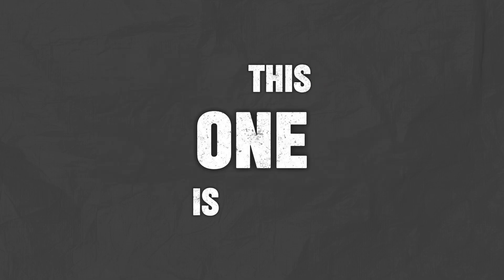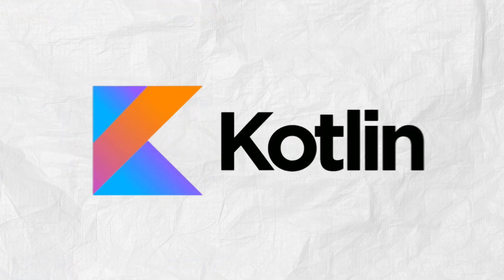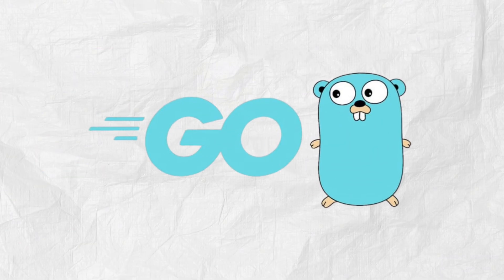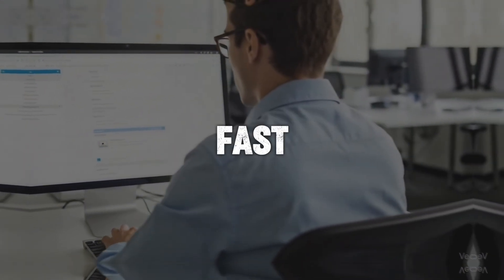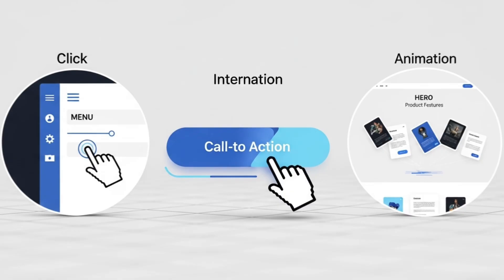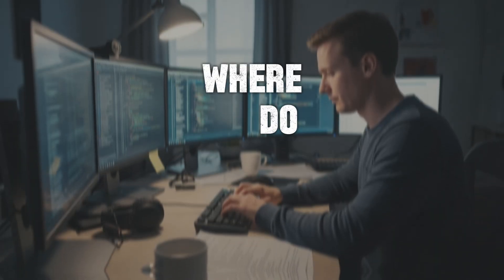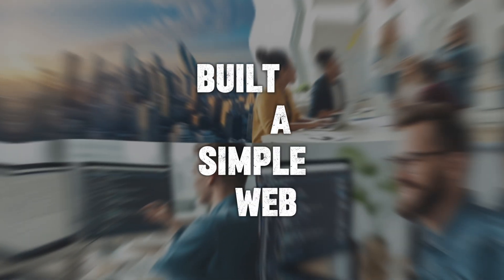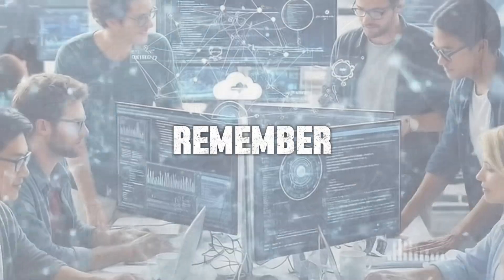10 Programming Languages YOU MUST LEARN in 2025 (Get Hired FAST)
Thinking about learning to code in 2025? 🚀
In this video, we break down the Top 10 programming languages that are not only the easiest for beginners but also the ones that can actually land you a job fast.

Whether you want to build websites, mobile apps, games, or even dive into AI & data science — this list has you covered. From Python and JavaScript to Kotlin, Go, and more, you’ll discover which coding languages are in-demand right now and where to start as a beginner.

💡 No degree needed. No prior experience required. Just pick one language, stay consistent, and you’ll be building real projects in no time.

👉 Watch till the end for a motivational wrap-up that might just change the way you see coding forever.

🔥 So… which programming language will YOU learn first in 2025?

📌 What you’ll learn in this video:
- The Top 10 easiest programming languages in 2025
- Which languages are most popular among beginners and companies
- How to choose the right coding language for your career
- Why you don’t need a degree to become a coder
- Motivation to keep going (even when coding feels hard)

Timestamps:
00:00 - Opening
00:16 - Introduction
00:40 - Number 10
01:17 - Number 9
01:50 - Number 8
02:22 - Number 7
02:54 - Number 6
03:22 - Number 5
03:49 - Number 4
04:16 - Number 3
04:43 - Number 2
05:10 - Number 1
05:42 - Motivational Wrap-Up
08:40 - Big Question